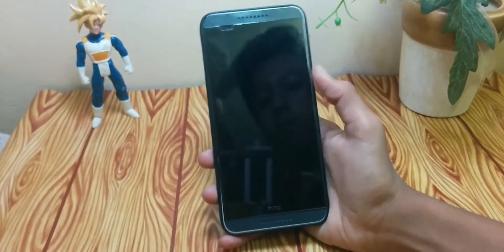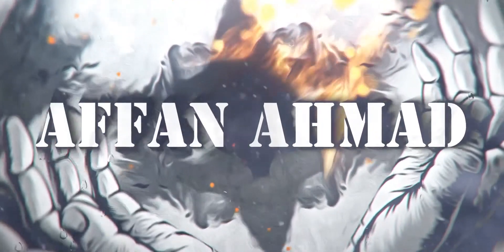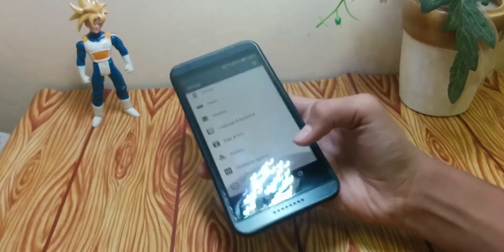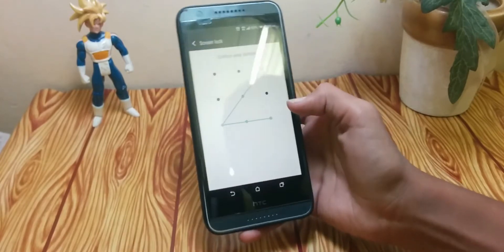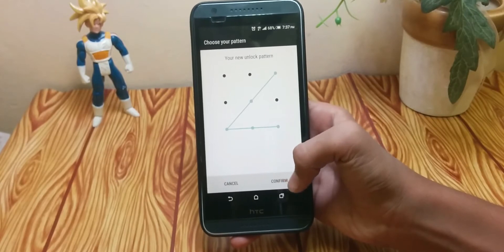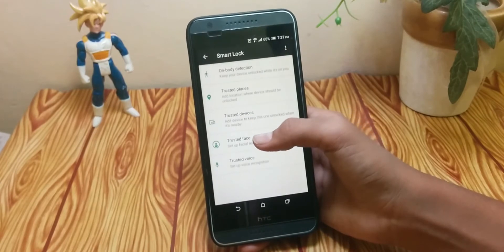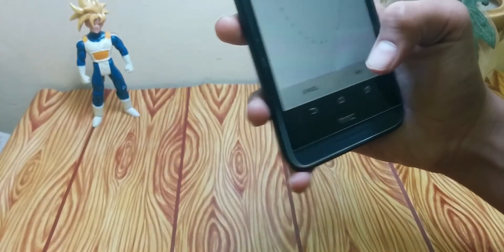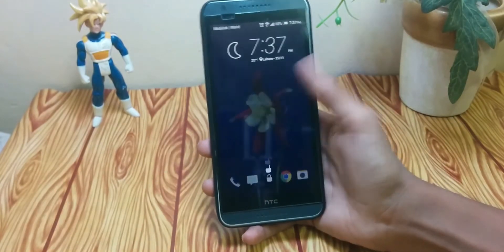Get Face ID on Almost any Android Device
hello guys , in this video will show how to get facial recognition feature in almost every android phone. i say almost because it works in phone with Android higher than Lollipop ( 5.0 + ). so enjoy

My Filming Gear:
😊 Nexus 5
😊 DIY Tripod
😊 Skills
😊 Filmora